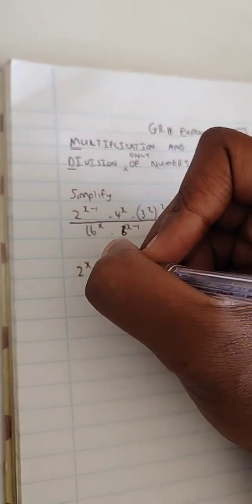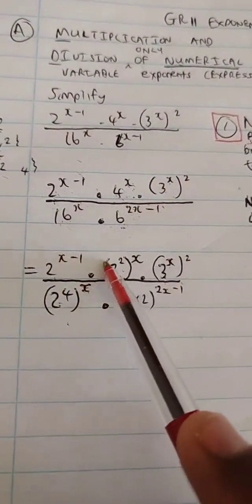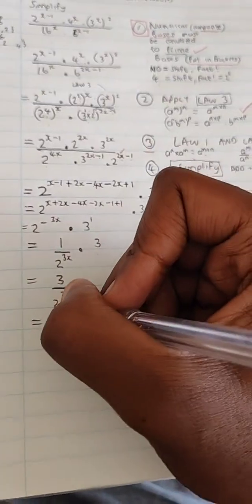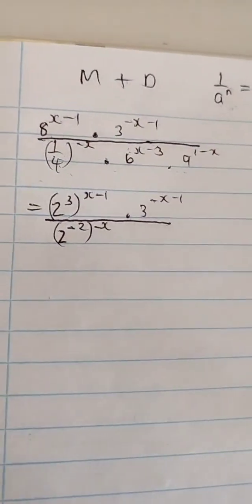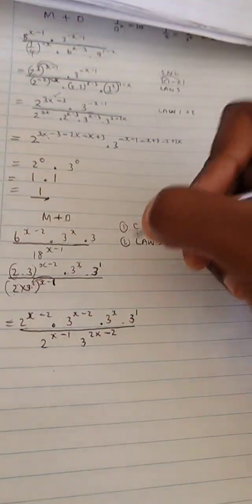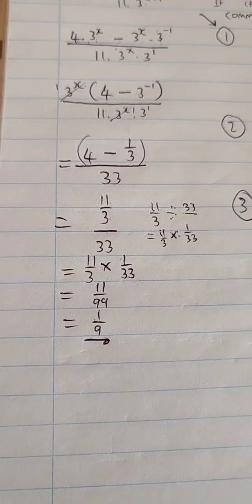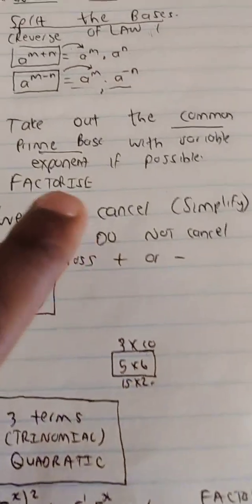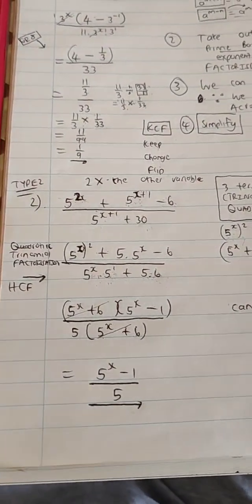Grade 11 Exponents Multiplication and Division VS Addition and Subtraction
Multiplication and Division of Numerical Base Exponents VS Addition and Subtraction.